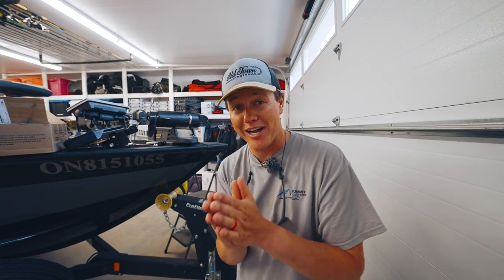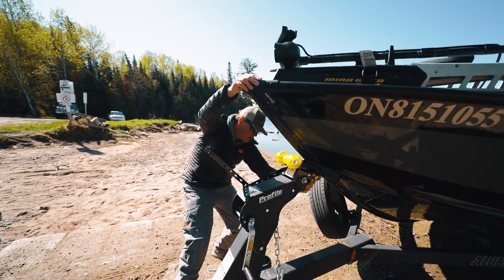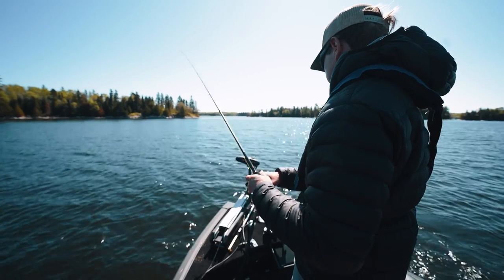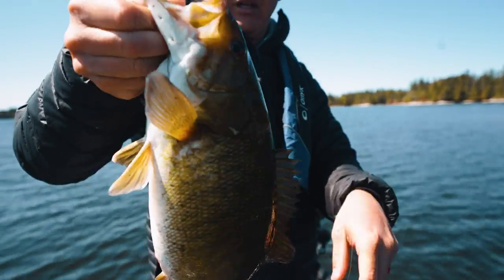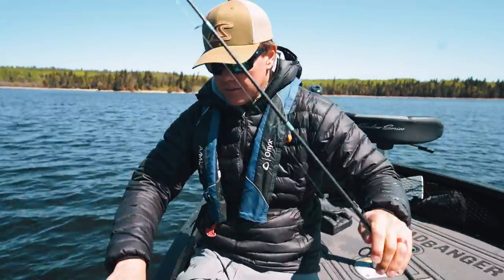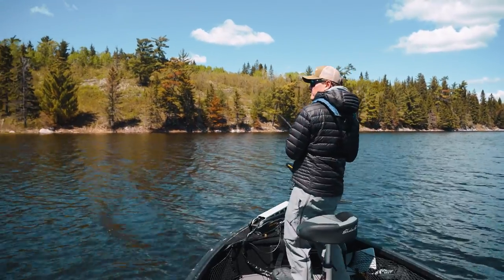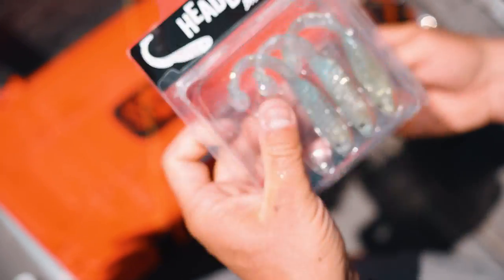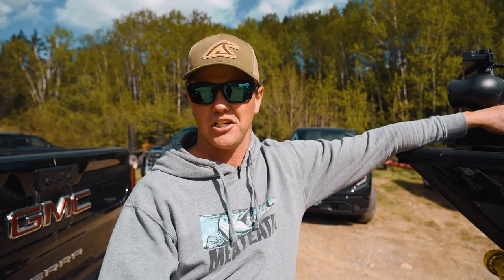The KEY to finding fish in the spring. Ontario Multi-Species!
Feels so good to be back fishing in Ontario. Had a great day fishing the warm water and finding the Pike and Bass!

Jay Siemens
Kenora, Ontario
P9N3X6